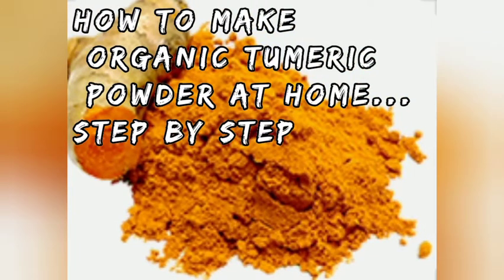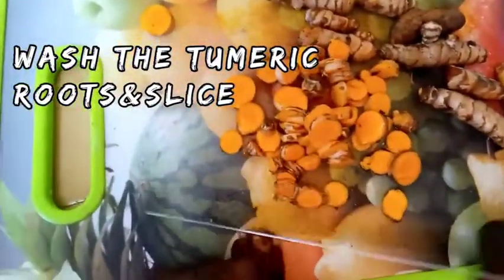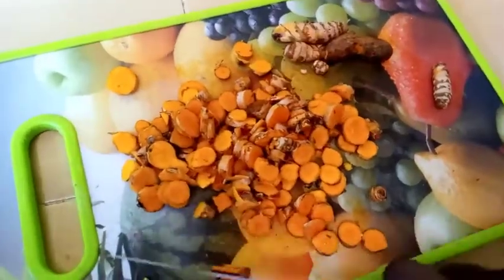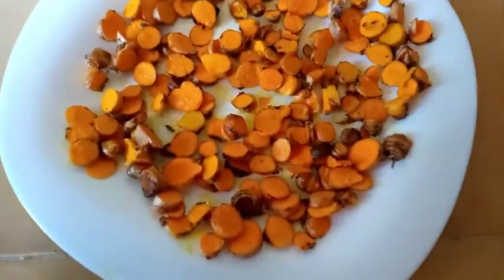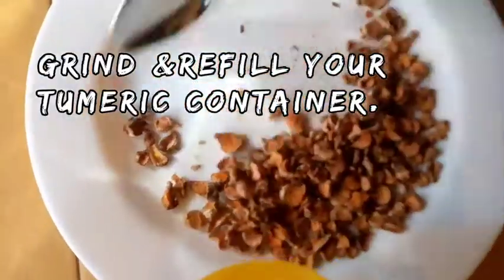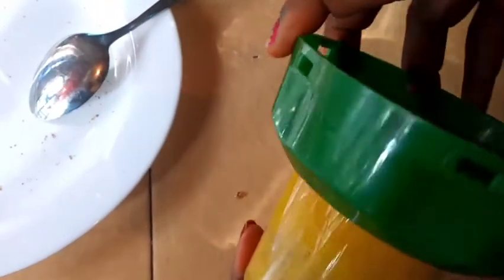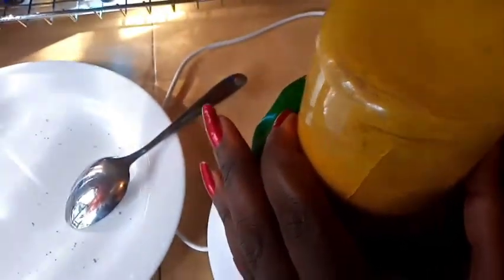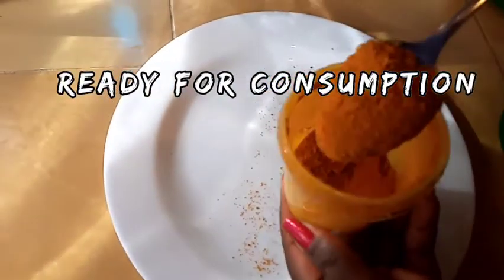How to make organic tumeric powder at home.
learn the simplest and quickest way to making tumeric powder at home.